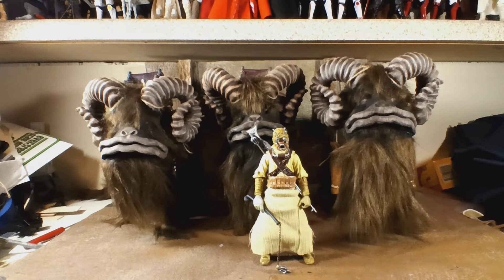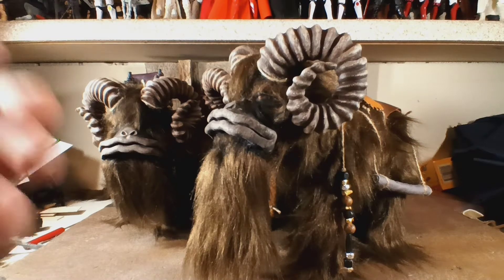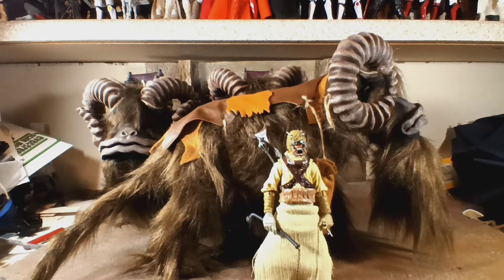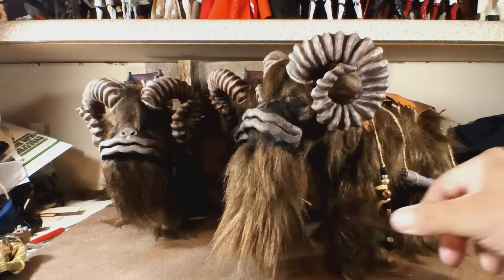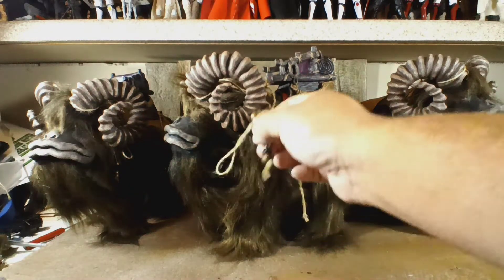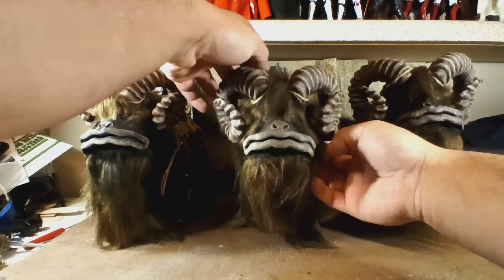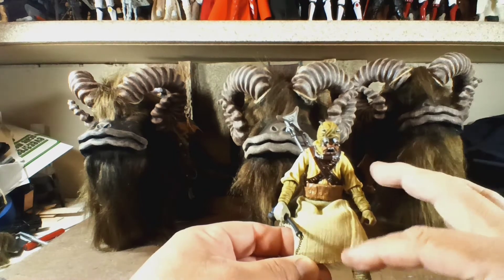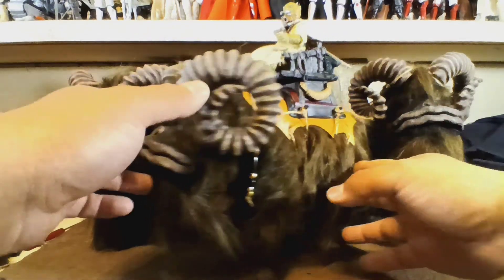Star Wars Black Series custom Bantha 1:12 scale for sale